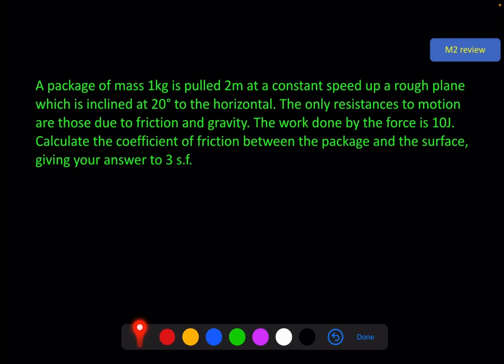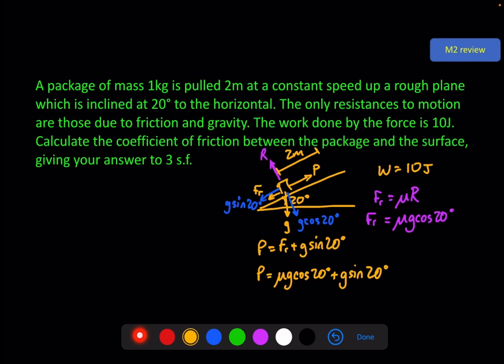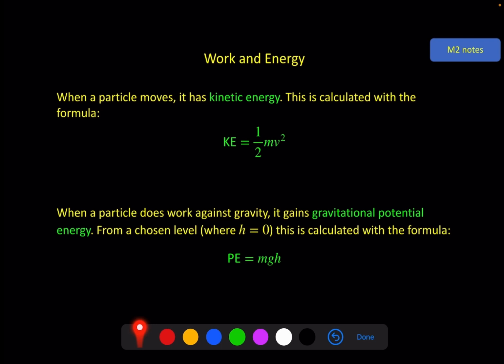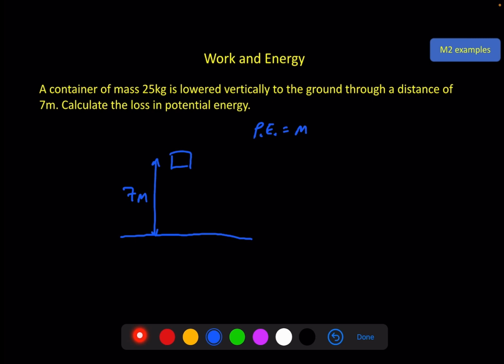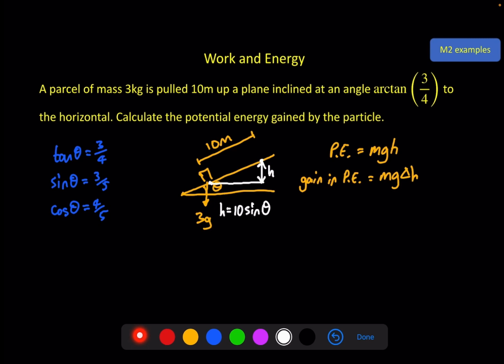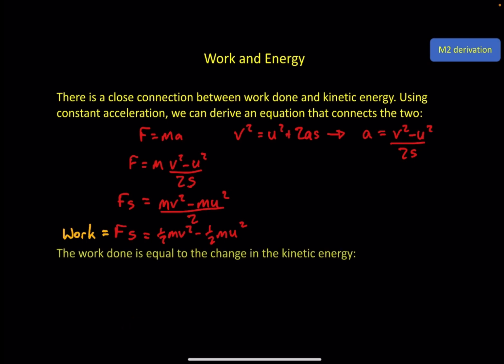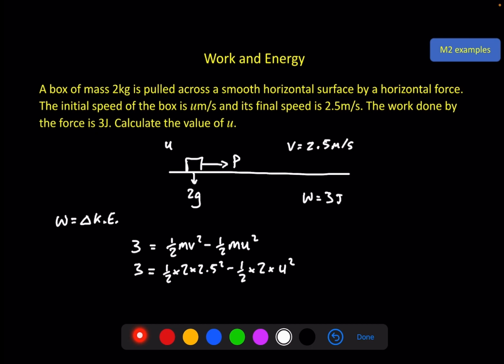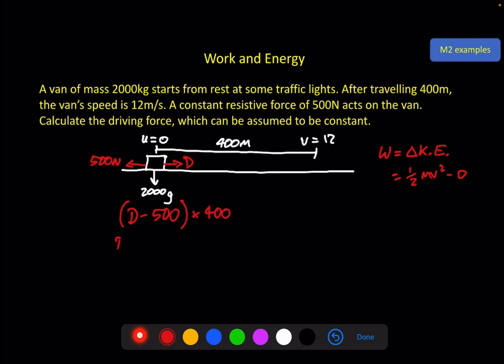Mechanics 2 - Work and Energy - Video 2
Calculate kinetic energy and potential energy.